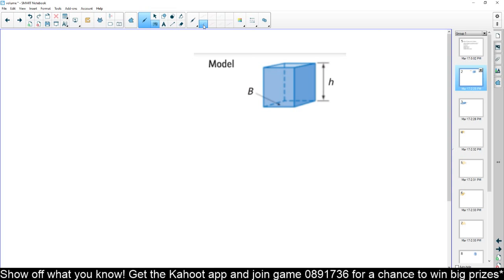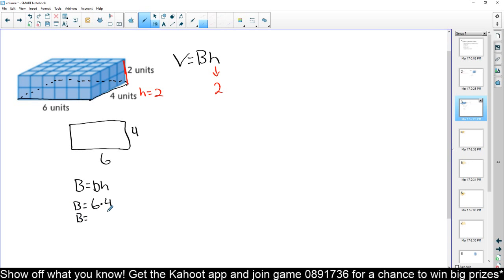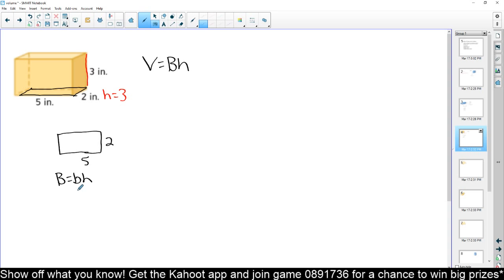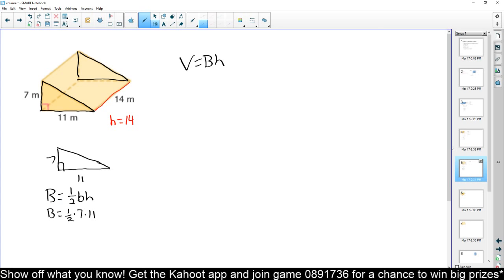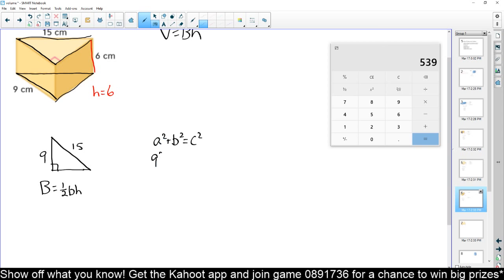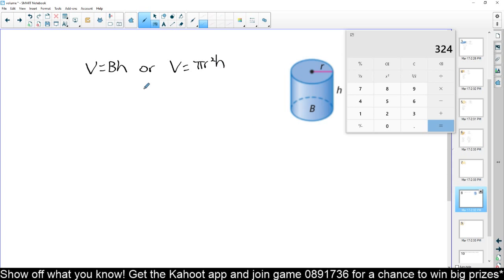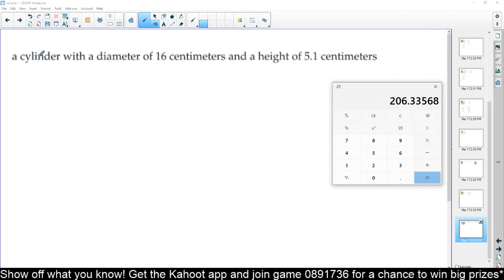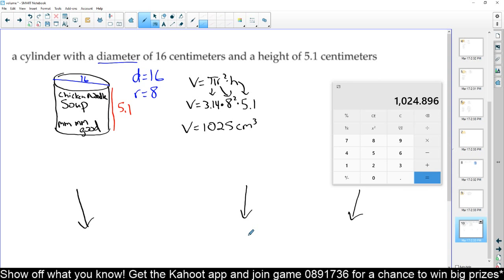Volume of Prisms and Cylinders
Turns out I couldn't keep the Kahoot challenge open forever so here's an updated game pin 0990442
Just because we're stuck at home doesn't mean we can't do some math!
Once you read the objective and have everything you need skip ahead to about 3:30
I talk pretty slow, feel free to hit the gear icon and change the playback speed to 1.5 or 2